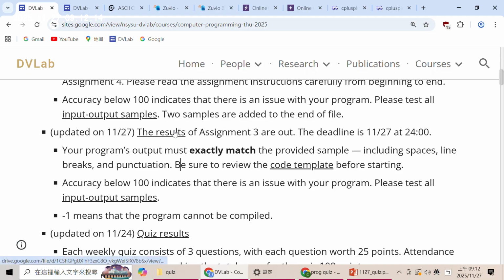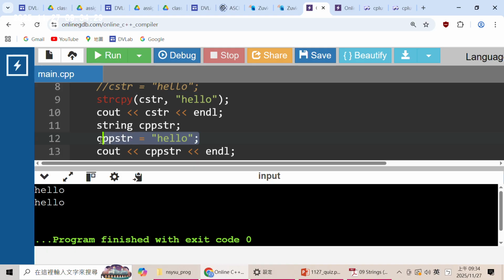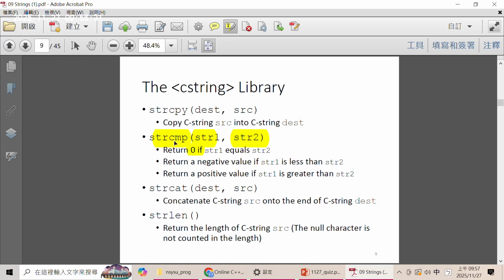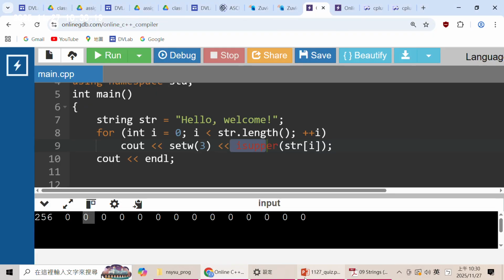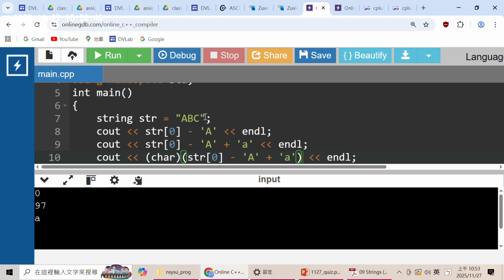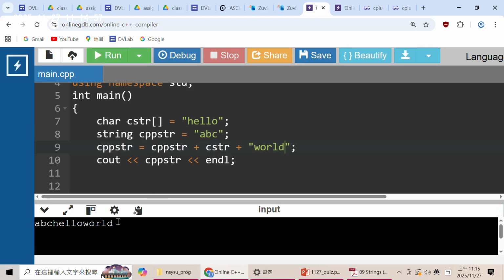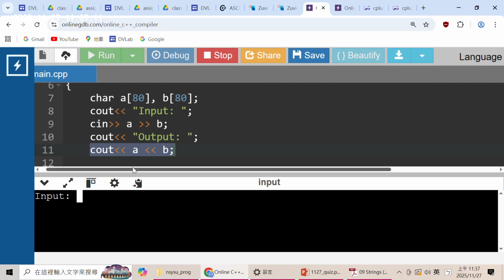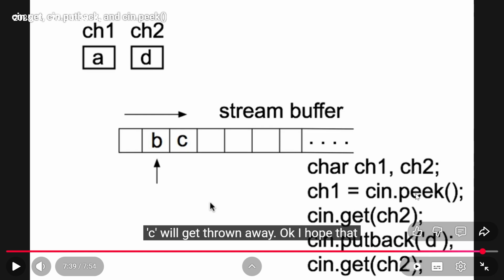Strings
11/27: Strings